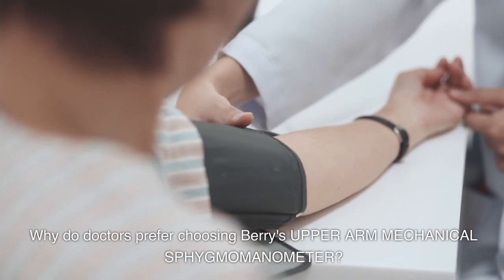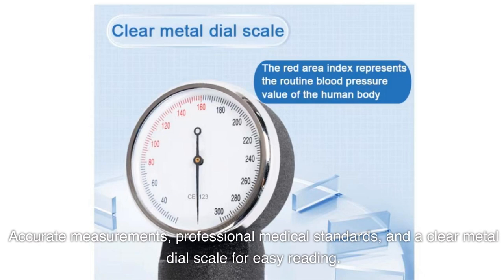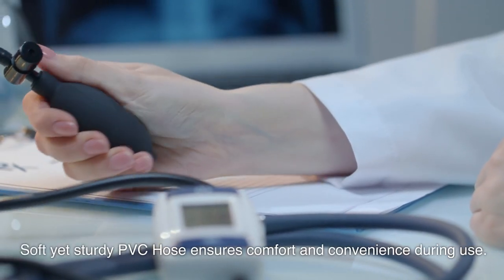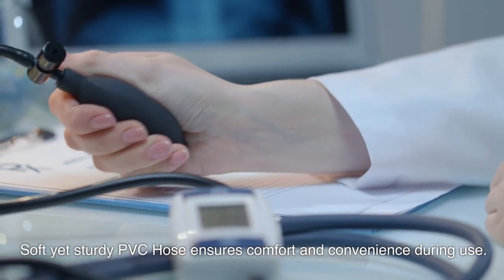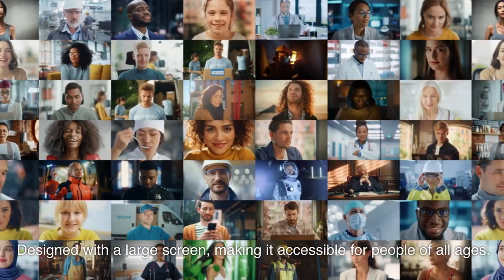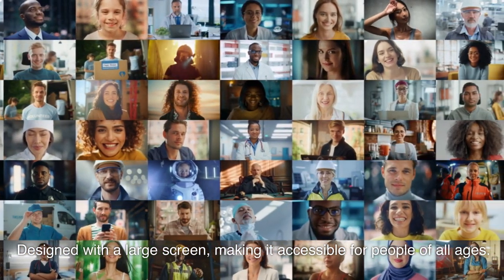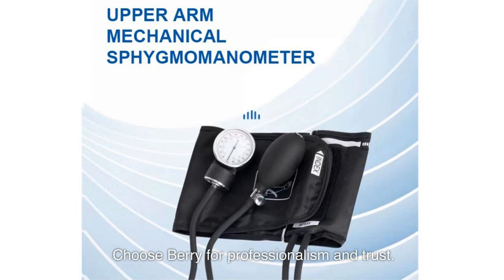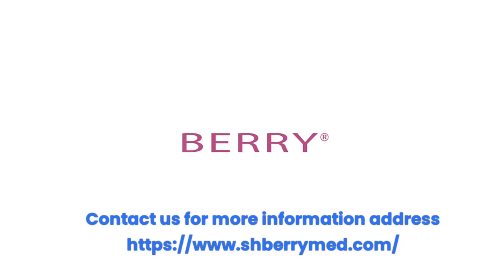Discover Why Doctors Trust Berry's Blood Pressure Monitor!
Join us as we dive into the features that make Berry's UPPER ARM MECHANICAL SPHYGMOMANOMETER the top choice for medical professionals worldwide. From its precise measurements to its user-friendly design, see why Berry stands out in the medical field. Want to explore more?